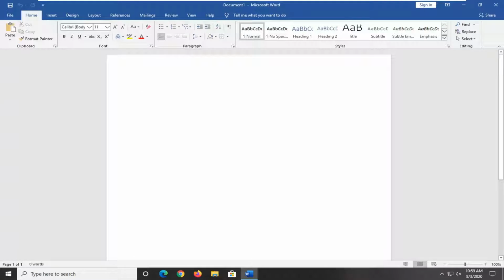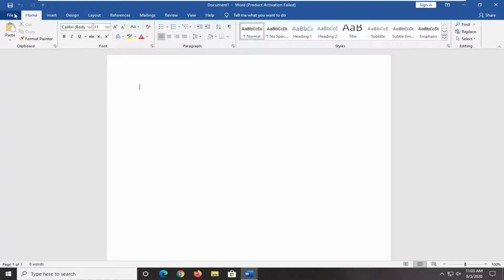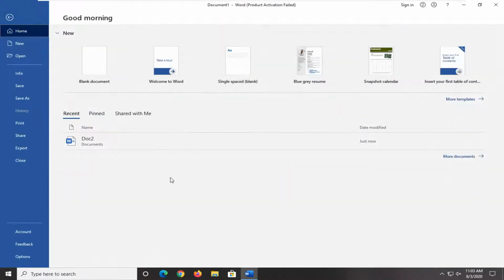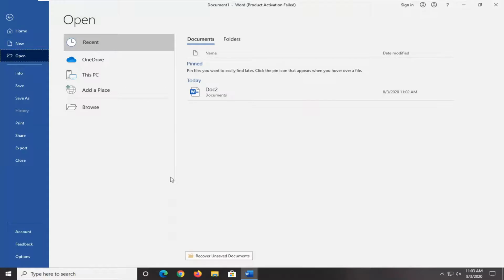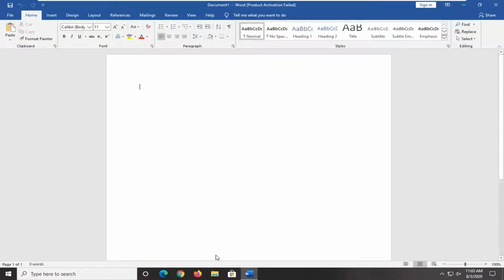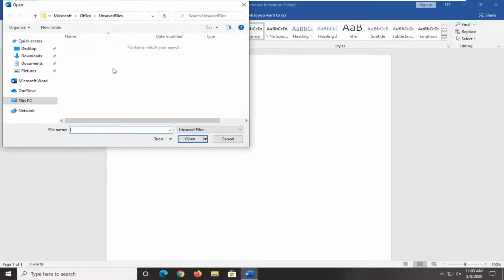How to Recover Unsaved Word File in Microsoft Word [Tutorial]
While there's no guaranteed way to recover an unsaved Word document, there are several steps you can take to possibly salvage at least part of the file you so desperately need.